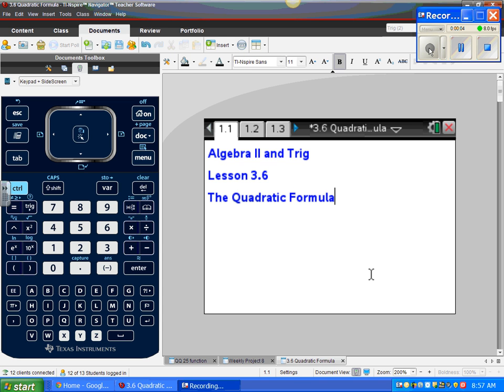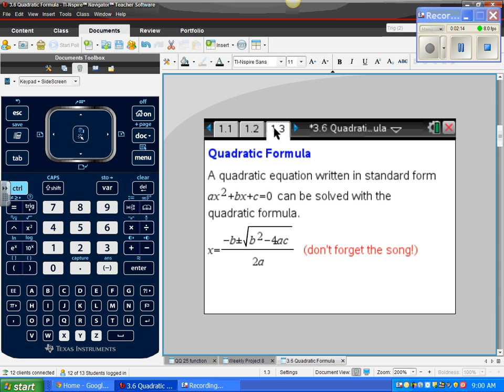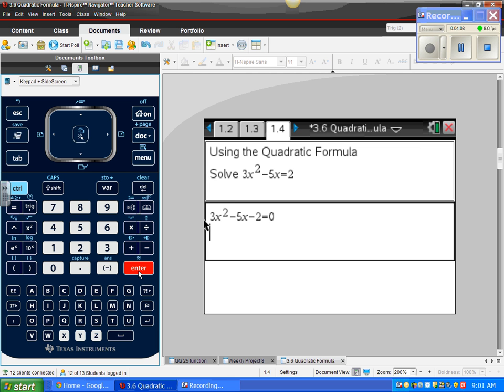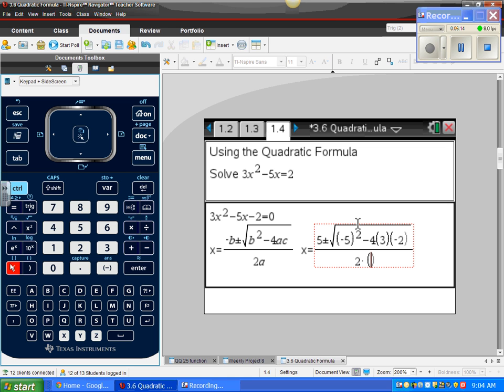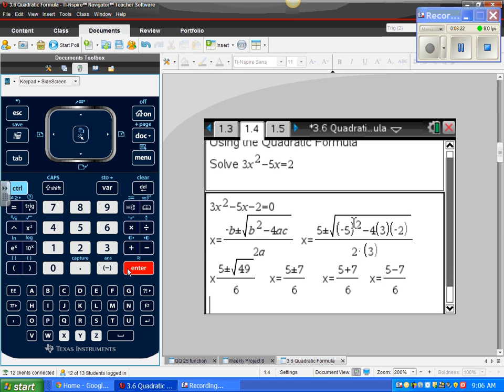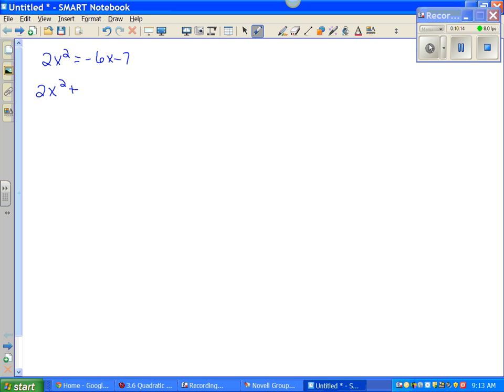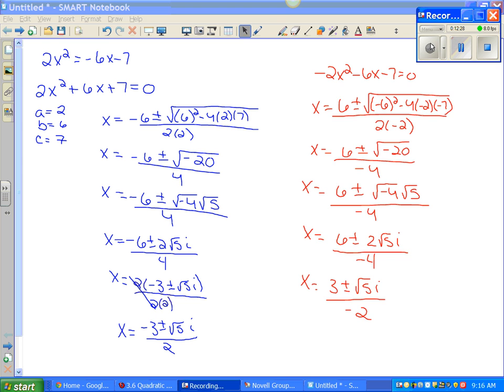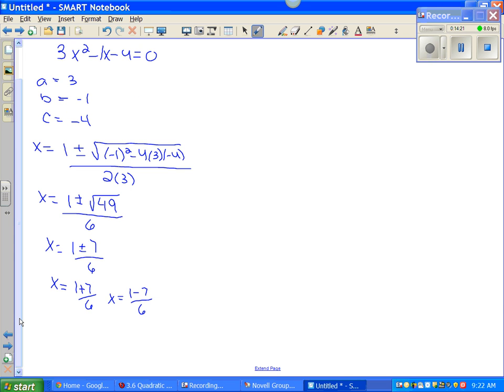Day 31 Lesson 3 6